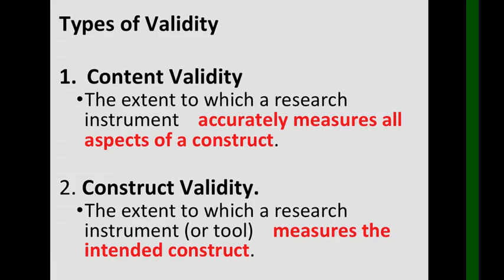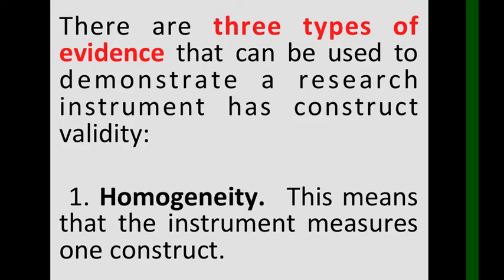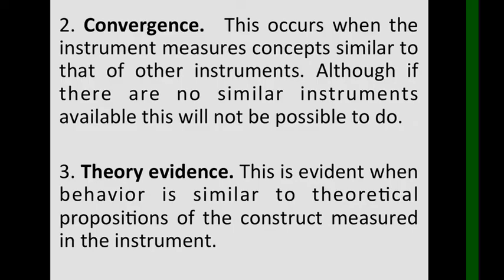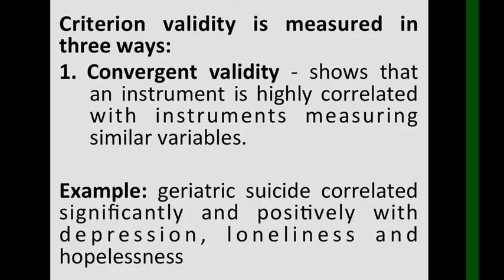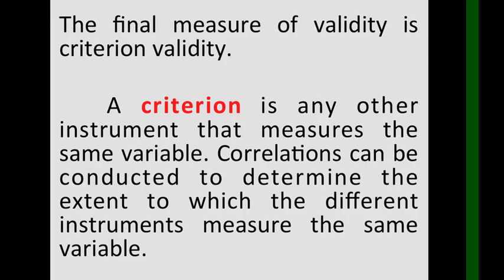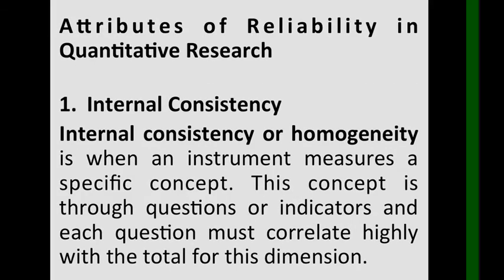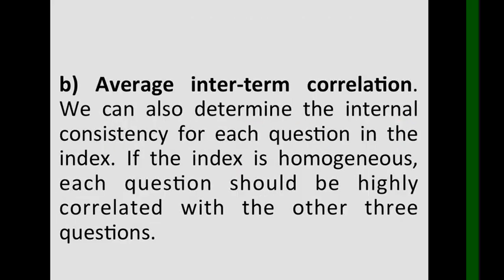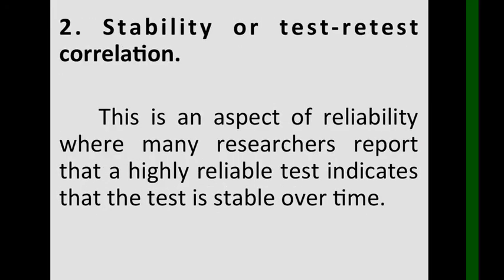PRACTICAL RESEARCH 2 | VALIDITY AND RELIABILITY OF RESEARCH'S INTRUMENT | TAGLISH